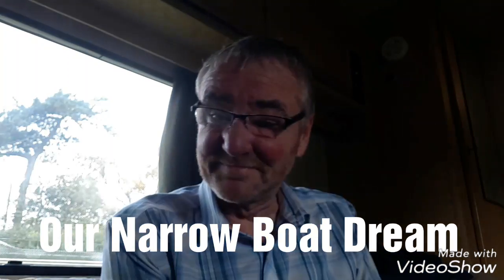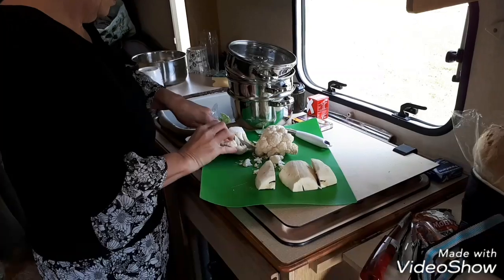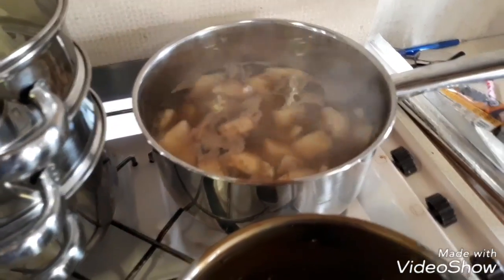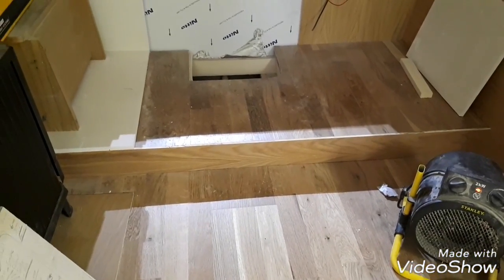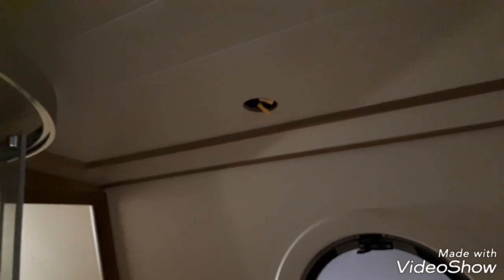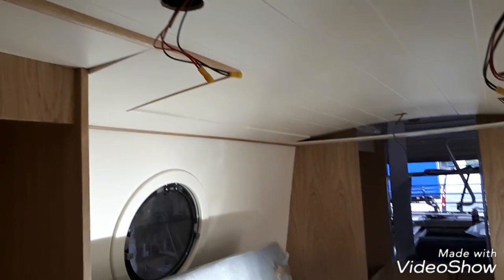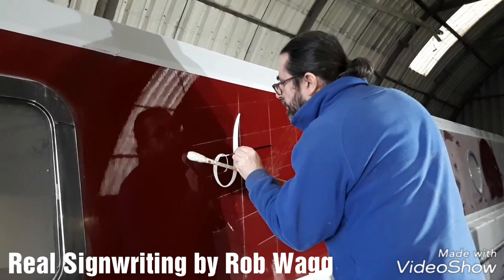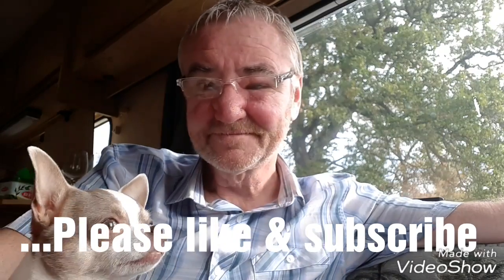Our Narrow Boat Dream